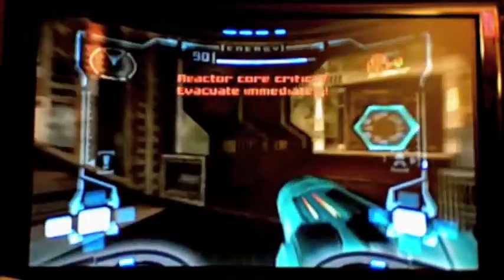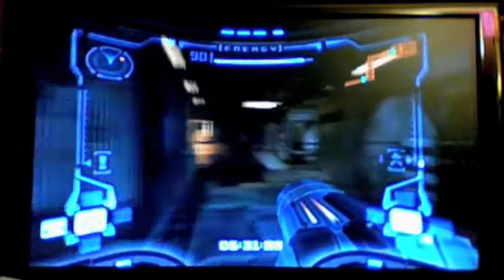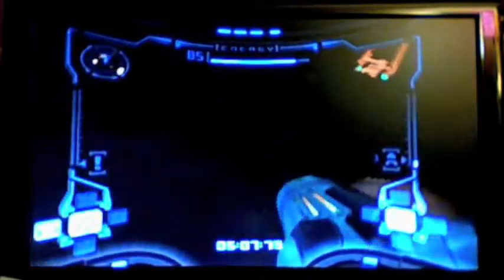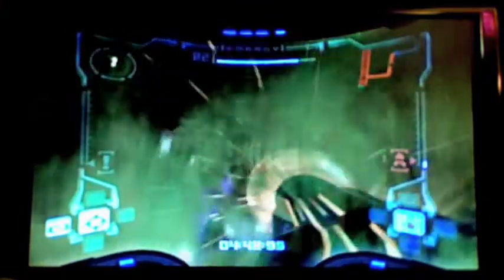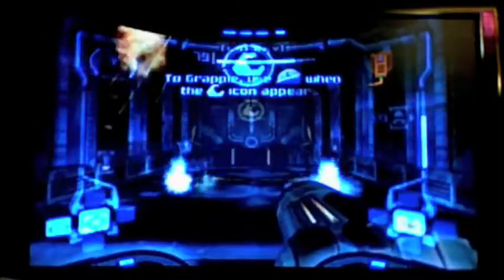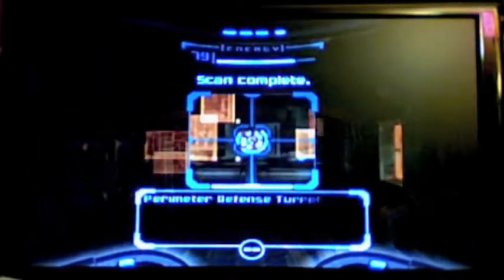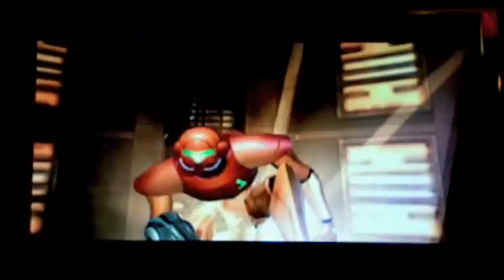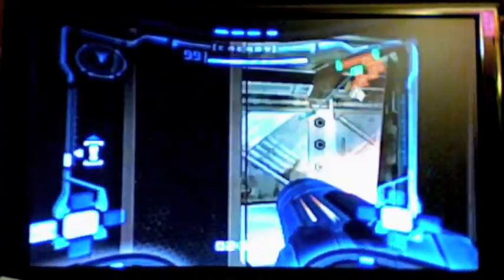Let's Play Metroid Prime--Part 3: Houston, We've Had a Problem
Somehow, a Parasite Queen has gotten into the ship's main reactor.  Once I get rid of it, the ship is doomed, and I am as well unless I get out quickly.

Data/Statistics:

Scans: 8/133 (6%) (scans this part: Parasite Queen*)
3/74 Creatures, 1/25 Pirate Data, 4/18 Research
Limited-chance scans: 4/21

Bosses defeated: Parasite Queen

Saves: 1
Deaths: 4 (4 off-screen)

Time: 9 m 51"
Time (session 1): 29 m 33"
Recorded: 29 January 2010